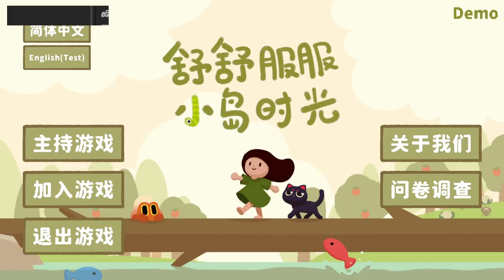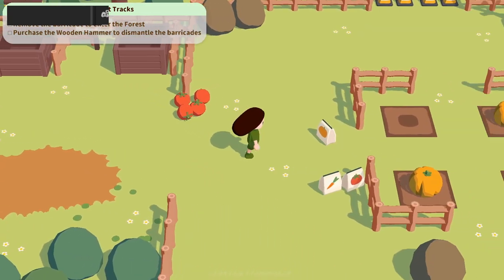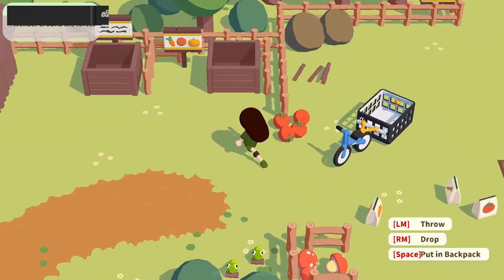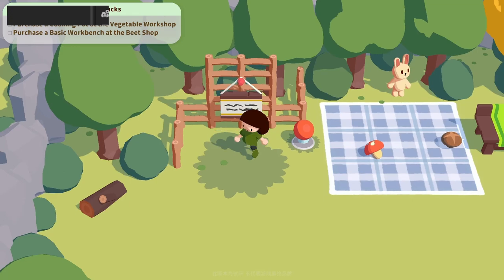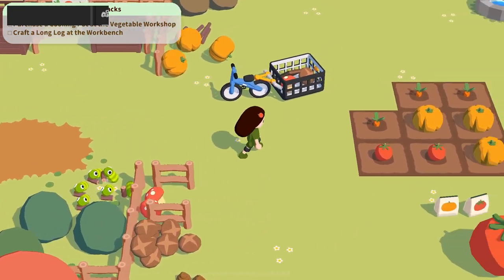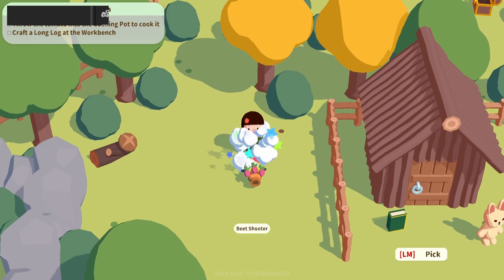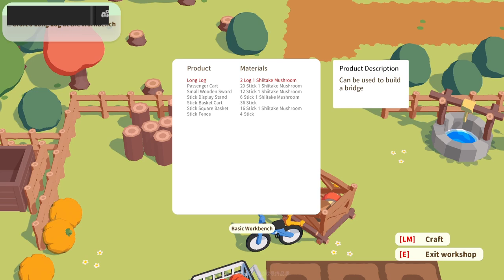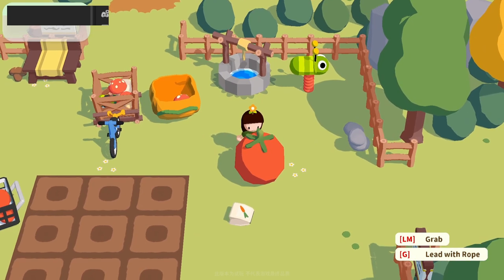Cosy Island Demo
Take a relaxing walk around a surprise-filled island and build your own secret base! Explore the island, meet cute animals, play fun mini-games, and collect cool toys and furniture. Enjoy carefree and happy moments on the island! Play with your friends and share the fun together!

For Fun:
Type one of these in chat: !commands for chat commands ; !points, !gamble (amount) or (all), !heist (amount) or (all)

Guidelines:
Channel Rules:
1. Be kind, civil, considerate & respectful to all.
2. English/Afrikaans only in chats.
3. No spamming, copy paste or constant back seating.
4. Read the title, description & review thumbnail for details.